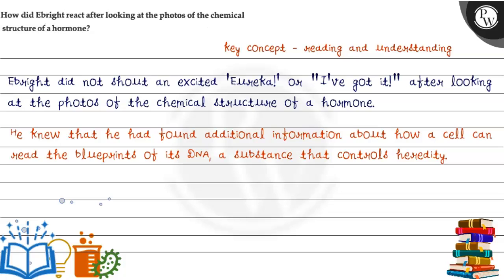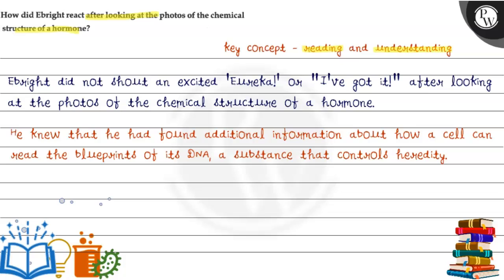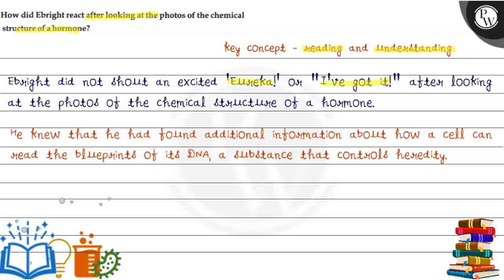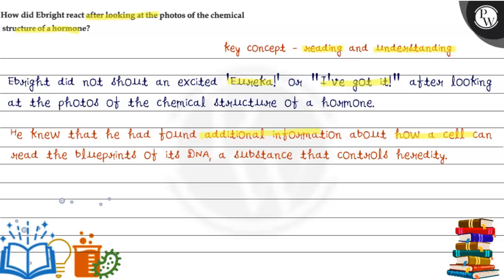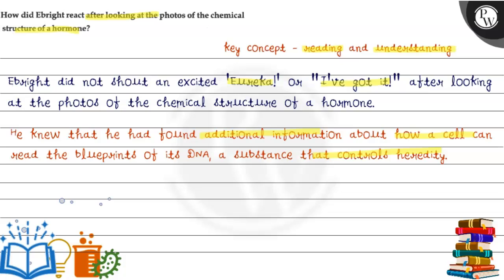How did Ebright react after looking at the photos of the chemical structure of a hormone? key con...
How did Ebright react after looking at the photos of the chemical structure of a hormone?
key concept - reading and understanding
Ebright did not shout an excited 'Eureka!' or "I've got it!" after looking at the photos of the chemical structure of a hormone.

He knew that he had found additional information about how a cell can read the blueprints of its DNA, a substance that controls heredity.